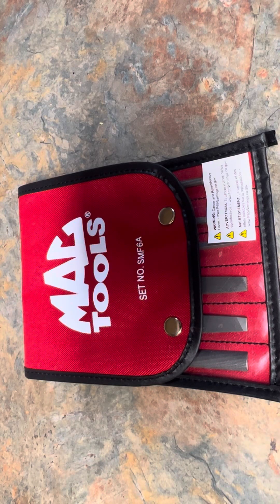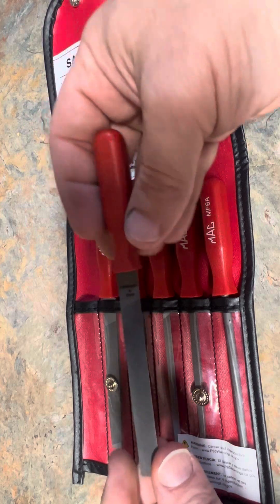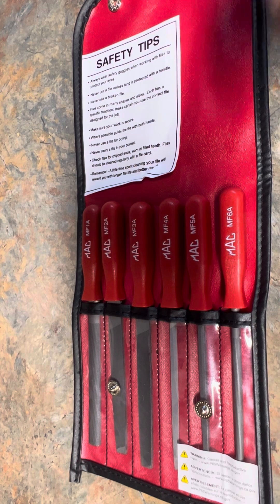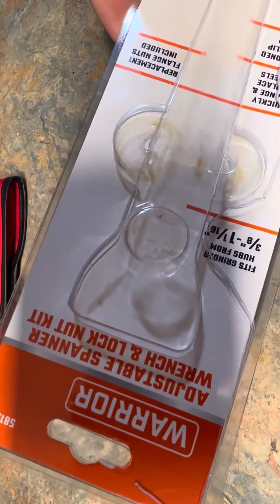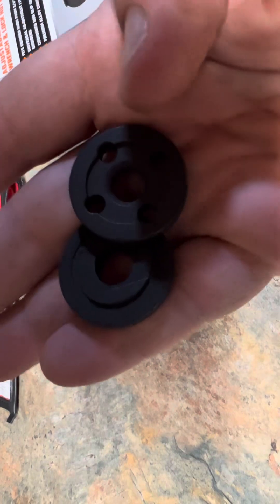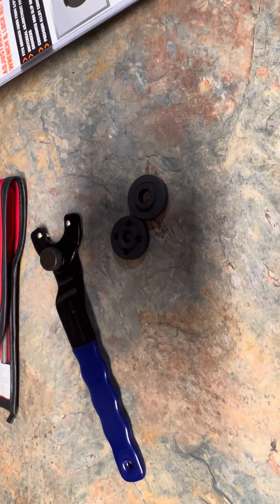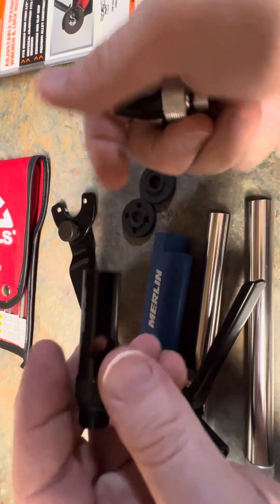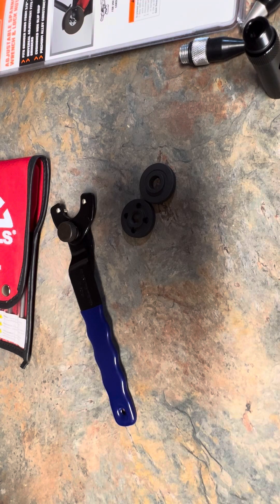Old Video Upload #2.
Mac Tools mini plier set, Warrior spanner and Merlin air mover unboxing.